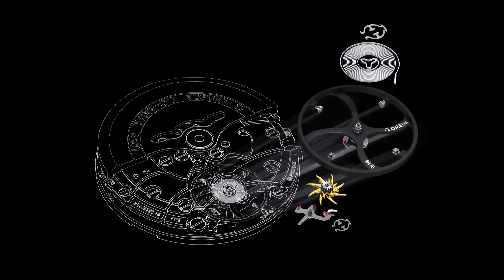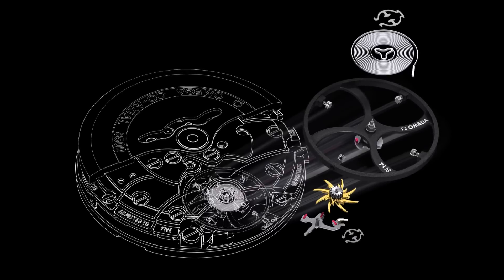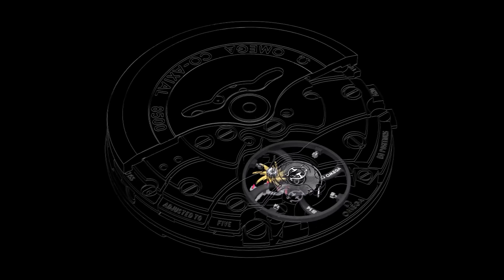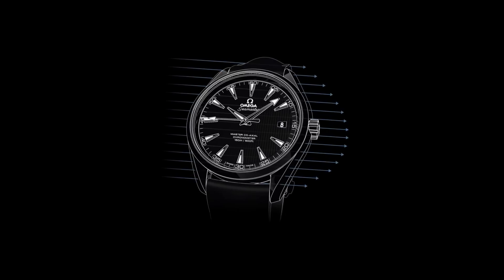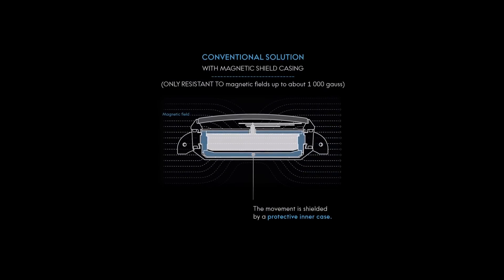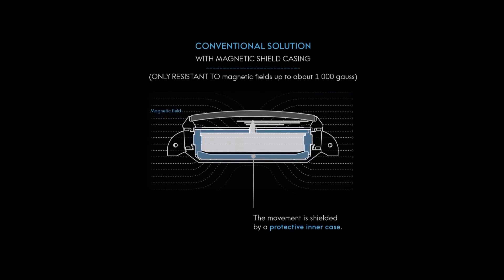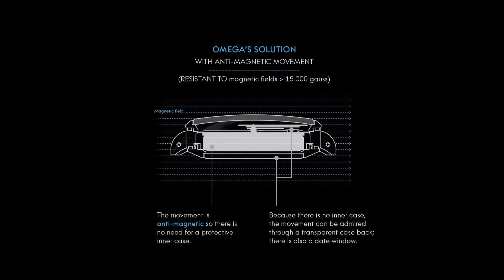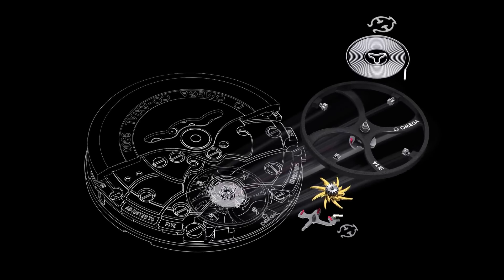OMEGA MASTER CO-AXIAL CALIBRES WATCH MOVEMENTS 2014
The first step in OMEGA's Co-Axial revolution began in 1999 with the unveiling of the Co-Axial escapement; in 2007, the brand developed the calibres 8500/8501, the first in-house Co-Axial movements; and just one year ago, OMEGA announced the creation of the first truly anti-magnetic watch movement.
All of these milestones in OMEGA's history of product innovation have paved the way to the launch of most advanced mechanical movements the watch world as ever seen - the OMEGA Master Co-Axial calibres. The family of exclusive movements includes Master Co-Axial calibres 8400/8401, 8500, 8511 and 8520 - all of which are distinguished from their Co-Axial predecessors by their ability to resist magnetic fields greater than 15,000 gauss.

In 2013, OMEGA introduced the first truly anti-magnetic watch movement, the OMEGA Co-Axial calibre 8508. Over the course of one year, OMEGA has industrialised its anti-magnetic technology and reintroduced it in a vibrant range of timepieces with various sizes and styles. Unlike other efforts to combat the effects of magnetism, these movements do not rely on a protective container inside the watchcase but on the use of selected non-ferromagnetic materials in the movement itself.

The first important step toward creating an anti-magnetic movement began in 2008 with the launch of the Si14 silicon balance spring. The staffs and pivots of this upgraded calibre are made of Nivagauss™; the steel plates found in the Co-Axial escapement have been replaced with non-magnetic plates; and the spring of the shock absorber has been crafted from an amorphous material. In time, this exclusive world premiere technology will equip the wristwatches in all of OMEGA's storied watch families.

In addition to their impressive magnetic resistance, the OMEGA Master Co-Axial calibres feature OMEGA's free-sprung balance system, three-level Co-Axial escapement and special luxury design elements including a rhodium-plated rotor and bridge decorated with Geneva waves in arabesque.

The reliability and timekeeping performance of the OMEGA Master Co-Axial calibres over time is such that each watch equipped with one of these extraordinary mechanical movements is offered with a full four-year warranty.